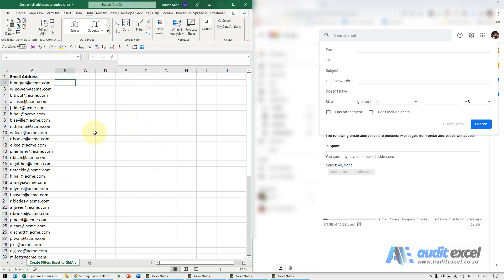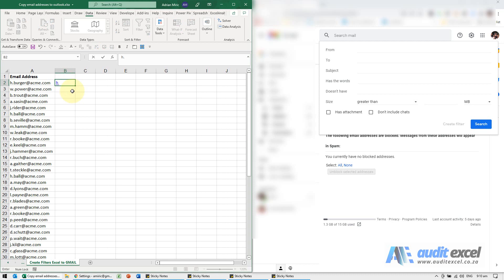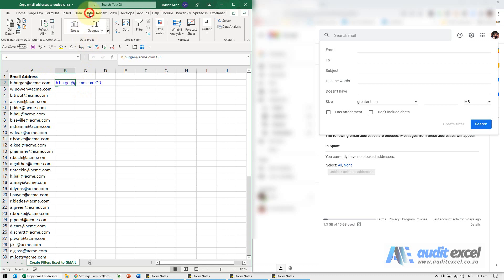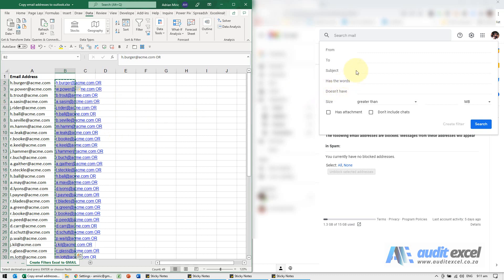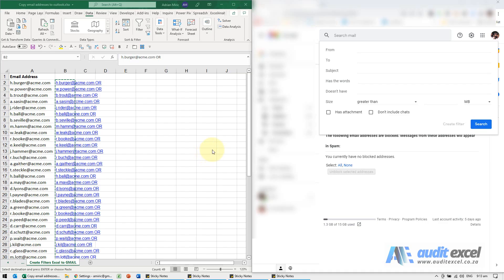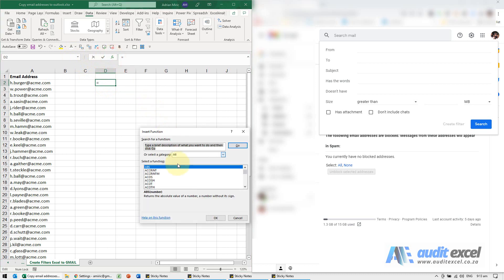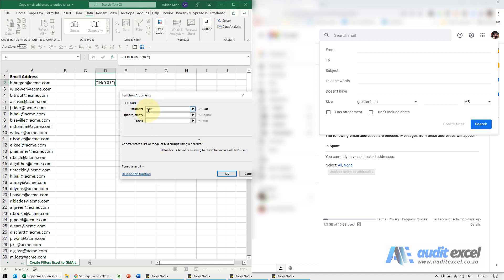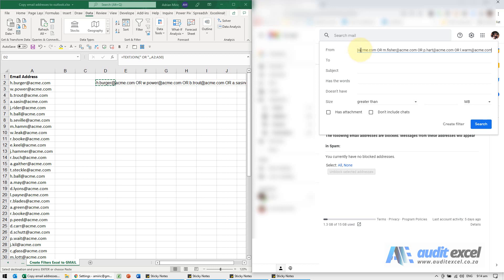Email address list with OR after (multiple emails in gmail filter)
00:00 Create a list in Excel that can be used in email programs e.g. Filter list for gmail
00:20 Add OR to the end of each email address (quickly)
01:06 Copy paste the Excel email list into the Gmail filter options
01:40 Create a re-usable formula that adds OR to the end of each email address
02:42 Copy the email addresses separated by OR into the Gmail filter

Use Excel to create a list of email addresses with the required delimiter (OR for Gmail filters, semi colon for Outlook addresses etc) so that you can simply copy paste them into Outlook or Gmail. Two ways are shown being a quick way for one off lists versus a function that means you can re-use the template.